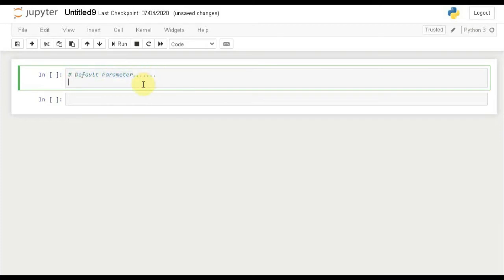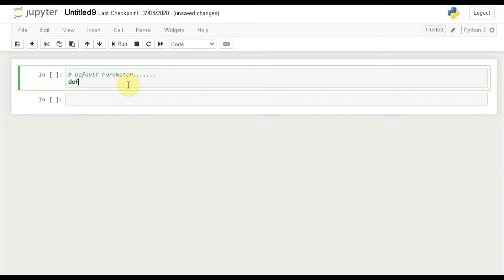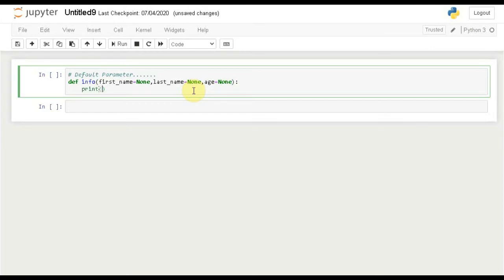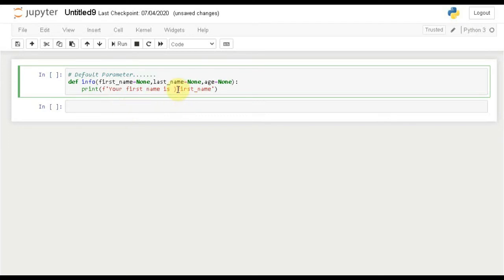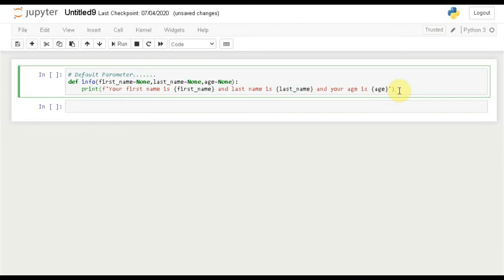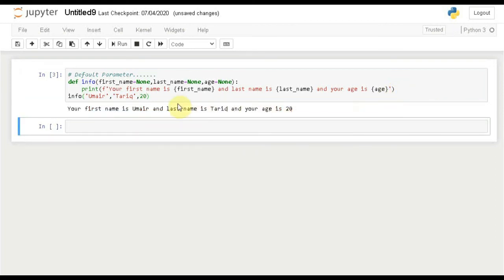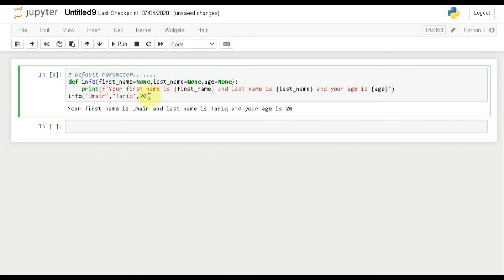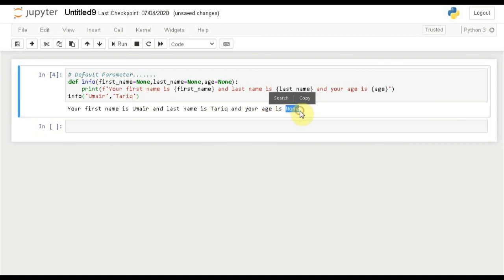Python Tutorial 57 : Default Parameters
In this video We learn all about default parameters.